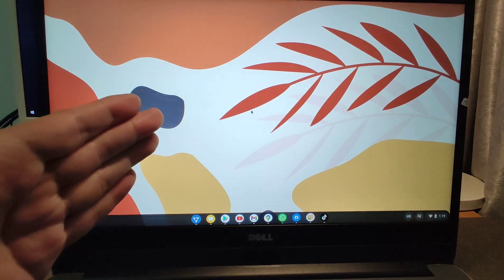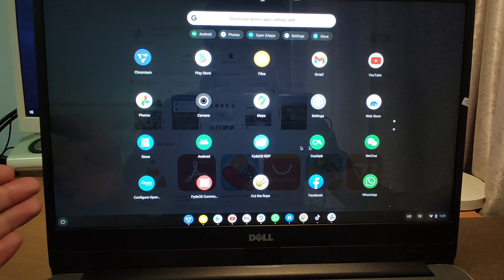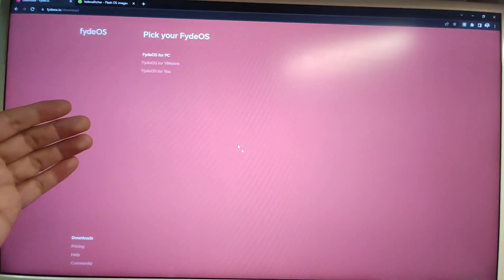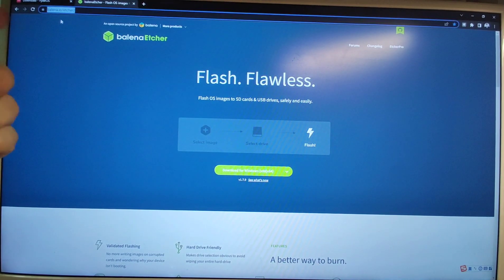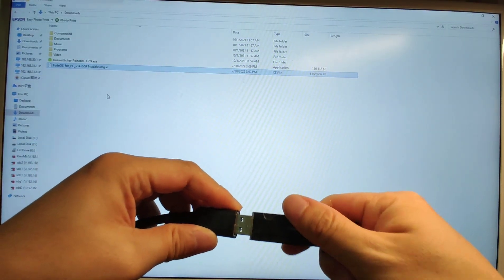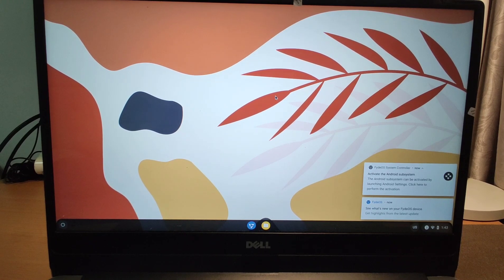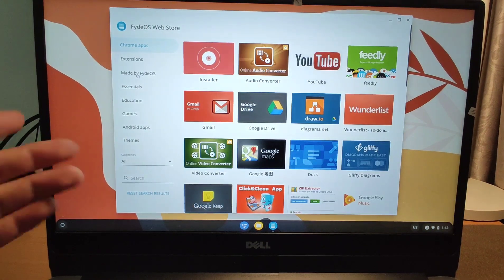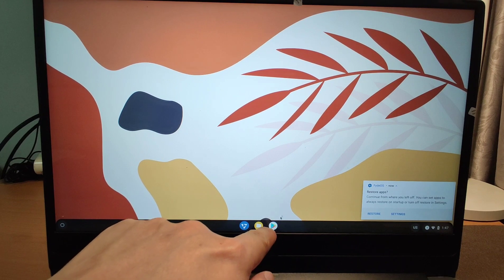I installed Google GMS Google Play Store on my old laptop PC turn pc into android phone Chrome OS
Fyde OS official website based on Google open source Chrome OS